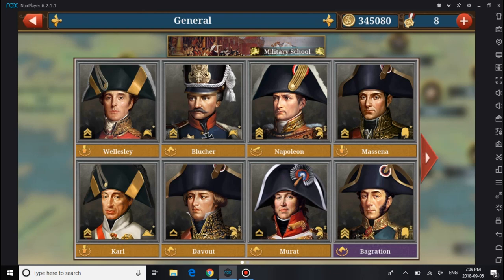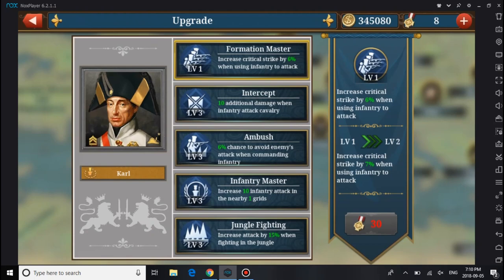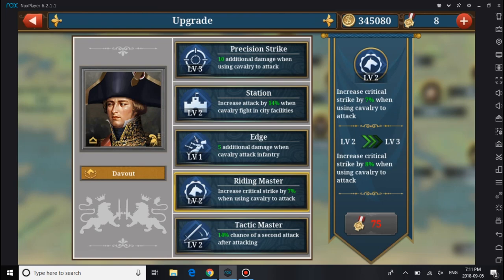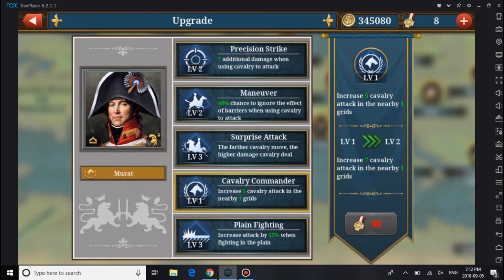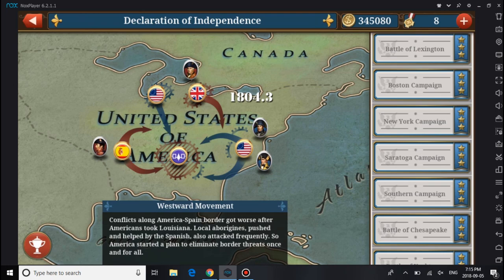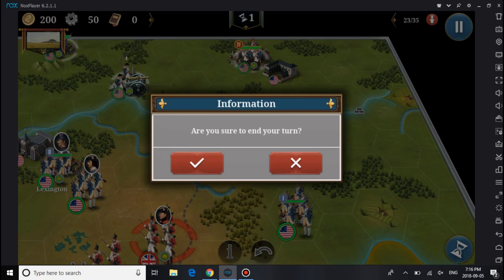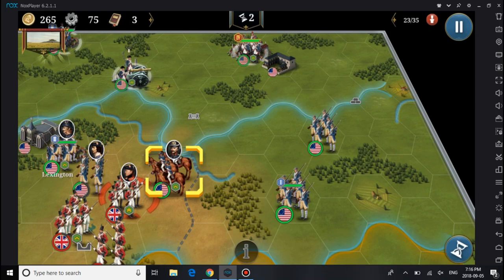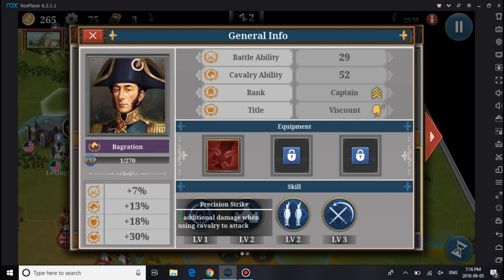Murat Vs Davout Vs Bagration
My top picks for Cavalry  without IAP Blucher
Murat
Davout